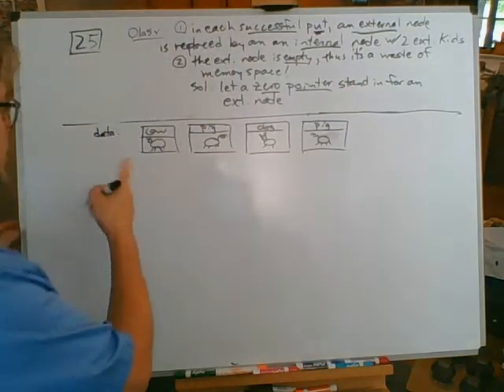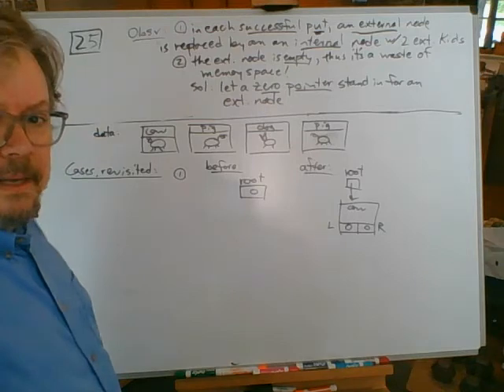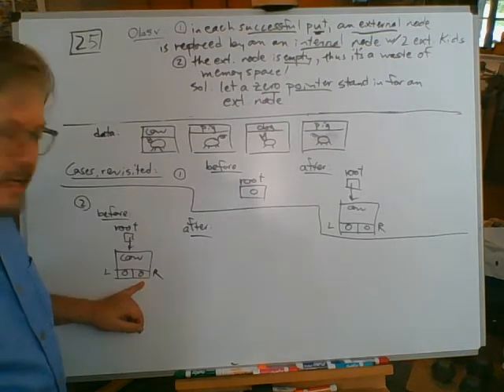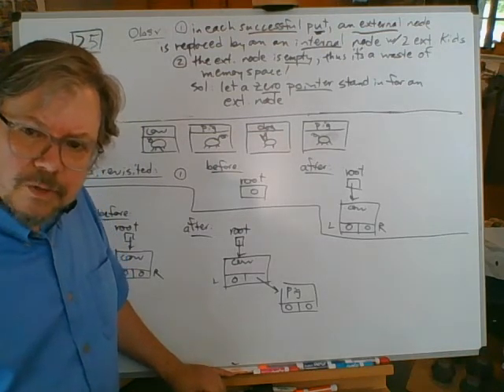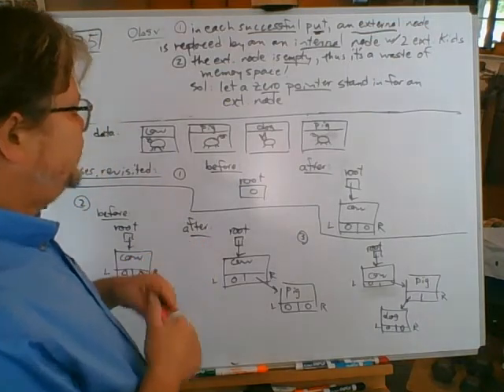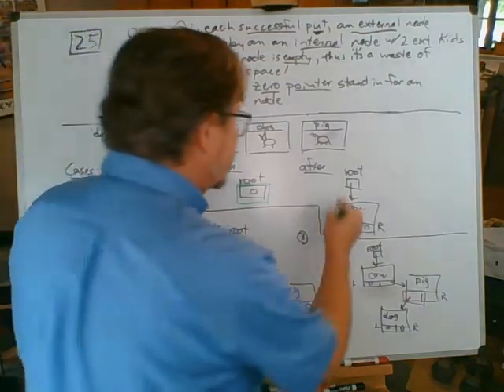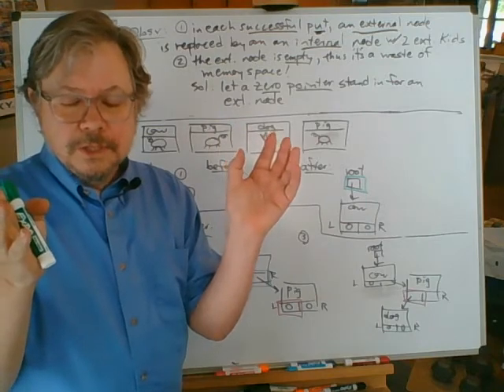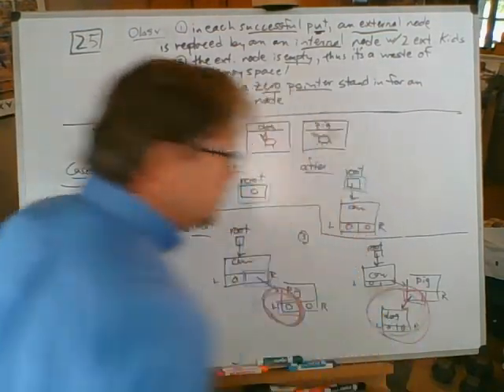CS 2444 025: Dealing With External Nodes